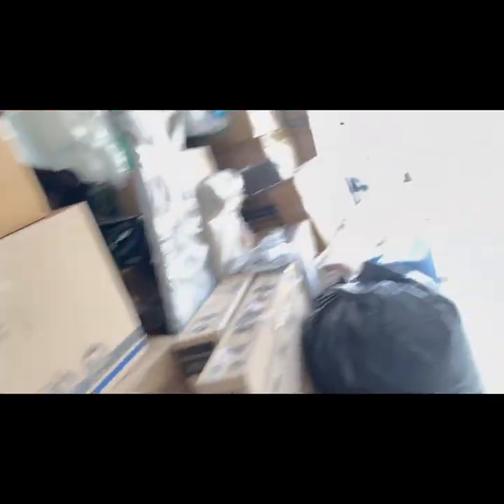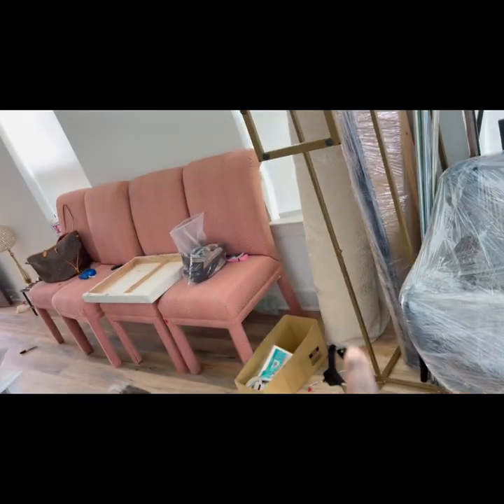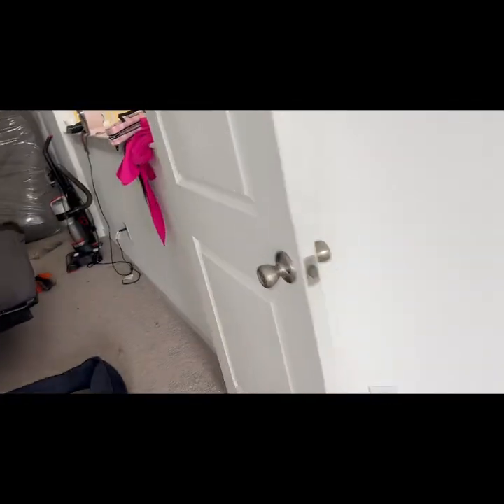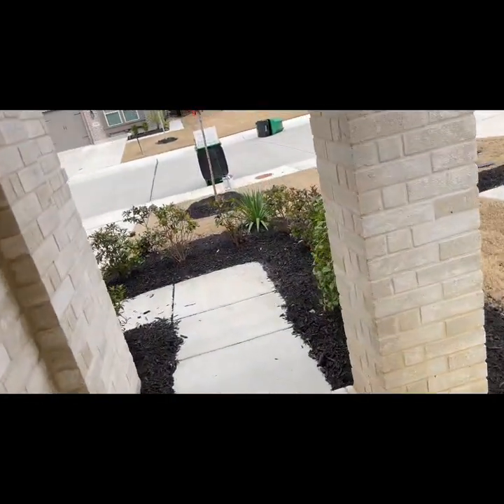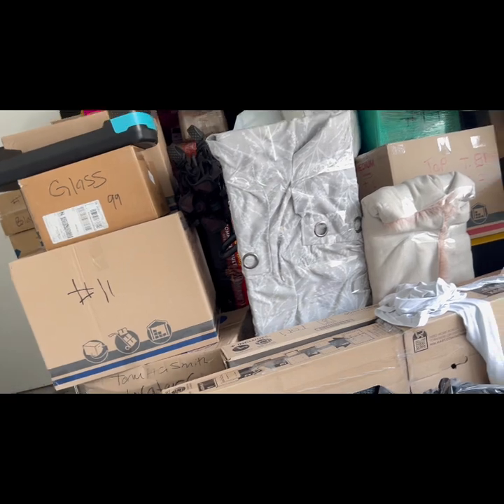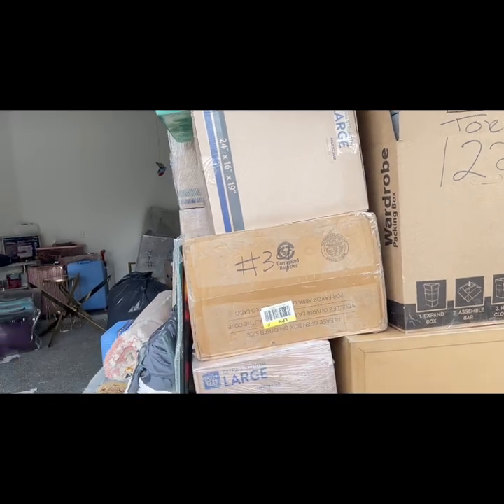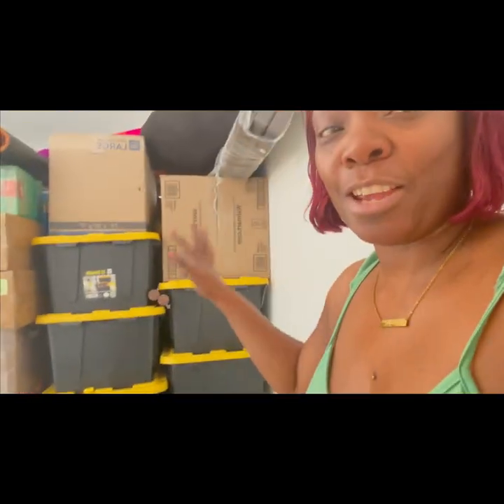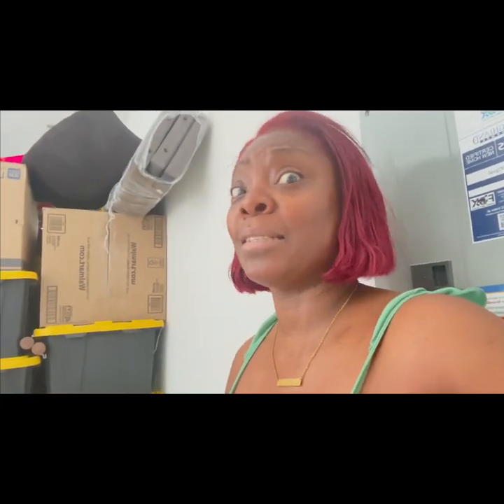20ft Container Packing Update. | I DON'T THINK IT WILL FIT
Hey Battles, Just an update on how my packing is coming along. I have moved 90% of my stuff in the garage and I can already see that I am past the 20Ft mark. Will I need a 40ft container instead?

 I am Mz. Bahamian Goddess a US Army Vet.
I am documenting my journey from Dallas, Texas all the way to Accra, Ghana. Recording vital information on tips and connecting you with tools to help you have a smooth transition abroad. This channel will give you excitment as well as the confiedence to follow you dream of leaving the USA. So follow me and see how you too can move abroad smoothly and safely.